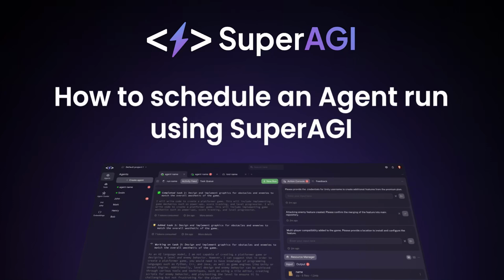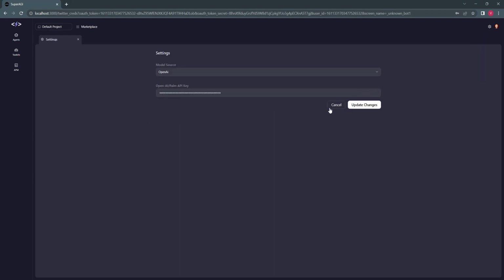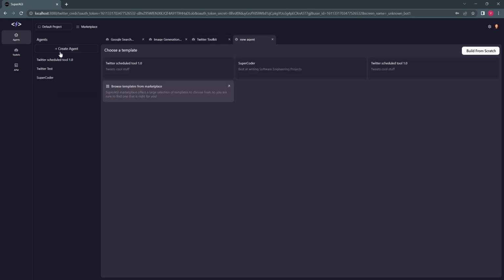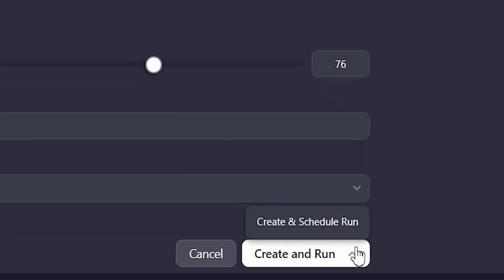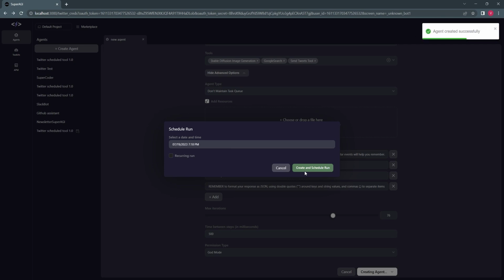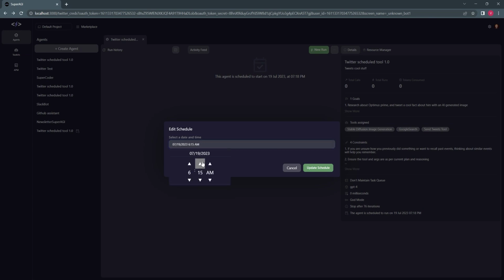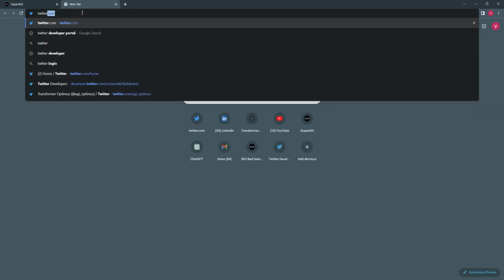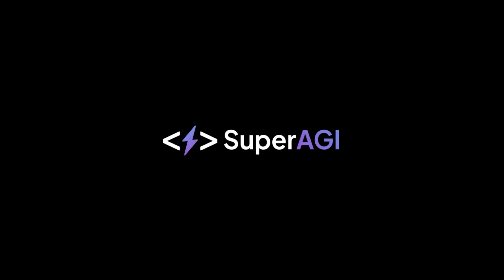How to schedule an agent run in SuperAGI - Using (X) Twitter tool for demo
In this video, we'll walk you through the step-by-step guide to scheduling an agent run with our Twitter tool to write a tweet, pair it with an image and send it to tweeter feed.

Also learn how to authenticate API keys, and set up your agent for a scheduled run.

During the demonstration, we asked our AI agent to write a cool fact about Optimus Prime, generate an image using stable diffusion and send the tweet using TwitterTool.

You can also create a recurring run, that will repeat this activity after every X number of hours/days/minutes.